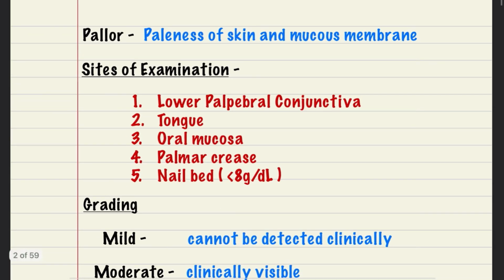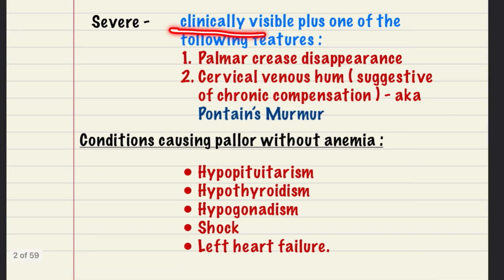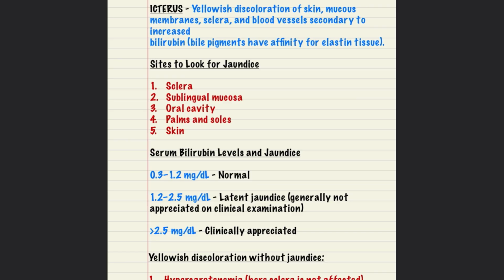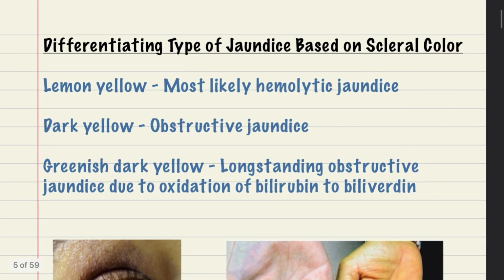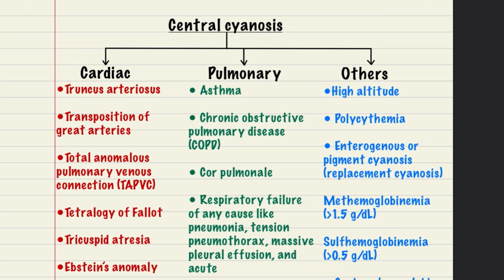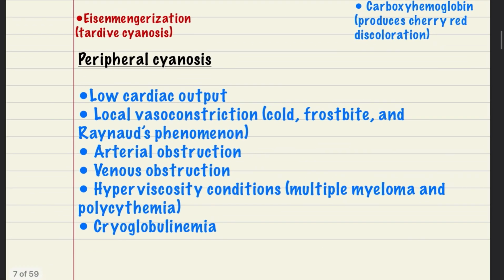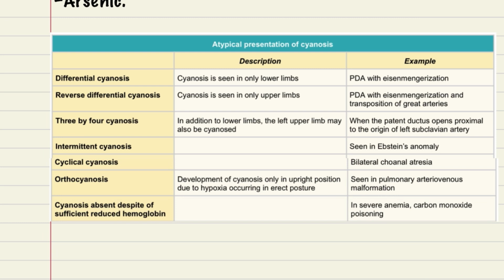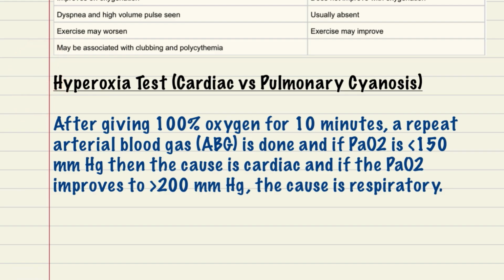Pallor, Icterus & Clubbing - General Clinical Examination PART 1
Pallor, icterus and clubbing are three of the most important signs in General Clinical Examination. In this video, we break down how to identify each sign, what they indicate clinically, and how to examine them correctly in an MBBS practical or bedside setting.

You will learn:
• How to inspect for pallor at reliable anatomical sites
• The correct method to check for icterus
• How to examine clubbing step-by-step with grading
• Common causes and clinical correlations for each sign

This video is designed to help MBBS students strengthen their examination skills for practicals, ward postings, OSCEs and viva.

📌 Follow for short, high-yield MBBS content.